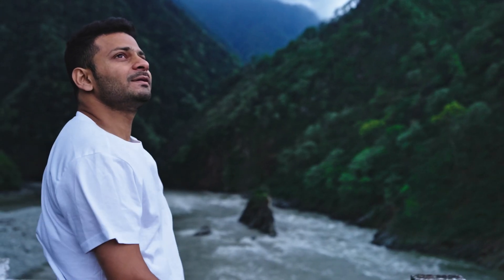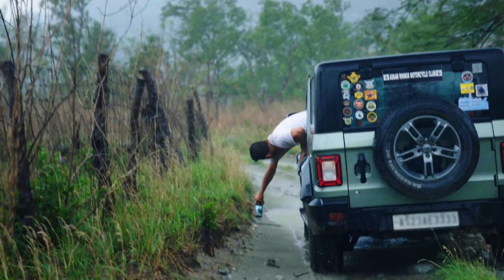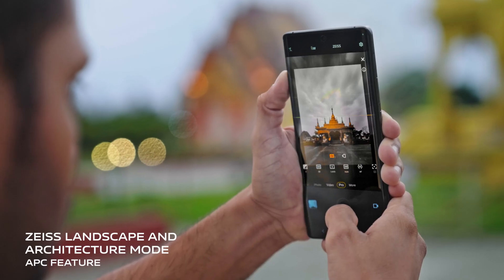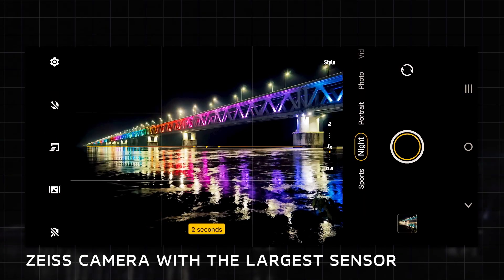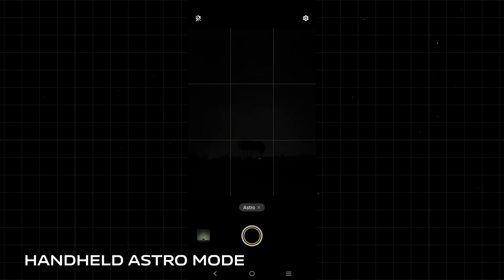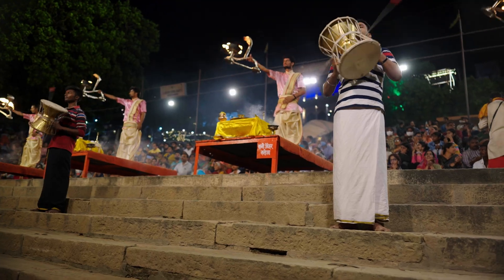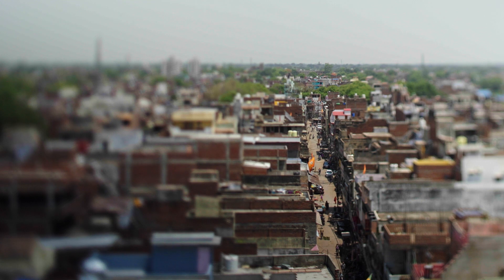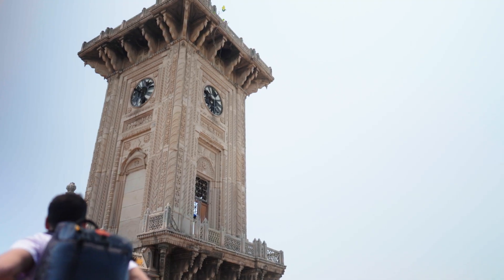Ashik's East Journey : Xplore the Unexplored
Client : Vivo India
Agency : Essence MEDIACOM
Production House : Times Intenet (Spotlight)
Artists: Ashik Aseem, Rakesh Pulapa, Vineet Vora, Aamir Wani
Writers : Jagan Jacob, Aishwarya

1st Unit
Director: Siddhartha More
DOP: Gururaj Dixit
Executive Producer : Rohan Pujara
Costume Stylist: Trushala Nayak
Associate Creative Director : Arya Rishiraj Handa
Chief Assistant Director : Harshal Gaglani
2nd AD : Rohan Pawar
Line Producer : Sanket Rathod
Production Manager : Saurabh Pandey, Shivani Singh
TIL Office : Akshay Gomale
1st AC : Kapil Khilani
Brand Specialist - TOI : Mehak Jain
Regional Manager, North : Kunal Kamal
Sales Manager : Shashank Gupta

2nd Unit
Creative Director : Arya Rishiraj Handa
DOP : Ankur Phogat
Production manager : Ayub Shaikh
1st AC: Amarjeet Kumar

Locations : Parshuram Kund, Taregna, Varanasi, Mirzapur

Editing Team -
Post Producer : Chaunce Philipose
Post Supervisor: Akash Abhiraj
Post Coordinator: Kiran Deware
Supervising Editor : Ajit k Nair, Ravikant Soitkar
Editor : Saumil Gandhi, Vinayak Thakker, Rishi Vyas
Assistant Editor : Koushal Soni
DI colourist : Tony Adrial
Vfx : Ek number studios